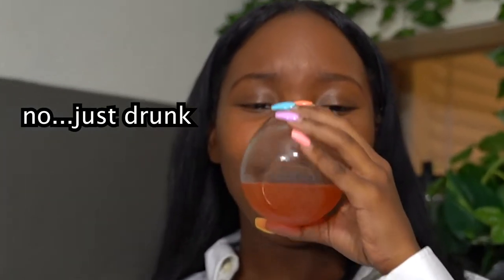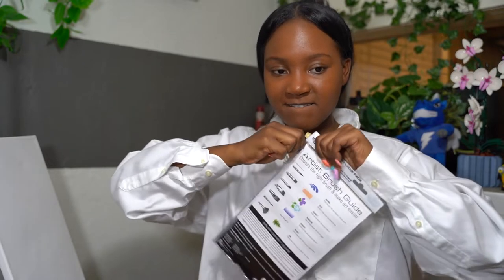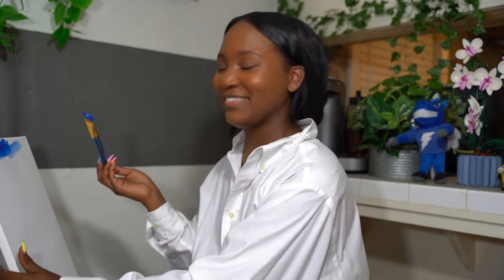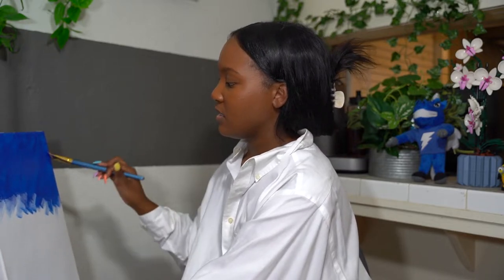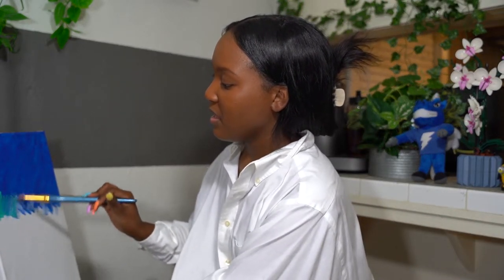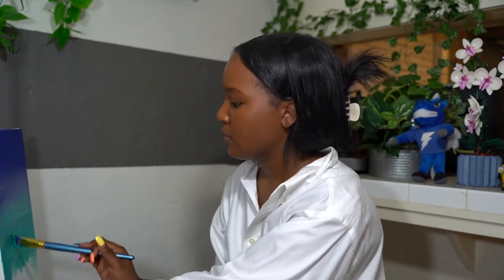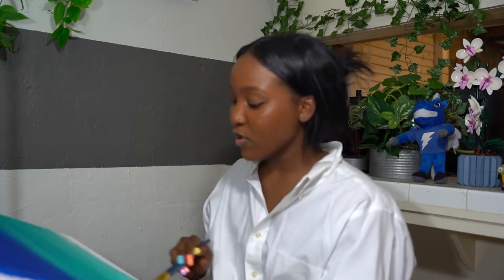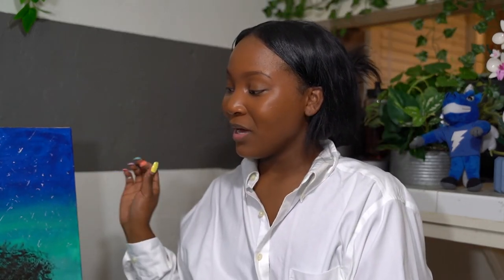Drunk Painting (get to know me).. for literally no reason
hi my name is stacey and... this was certainly an experience lol.

♡ stacey